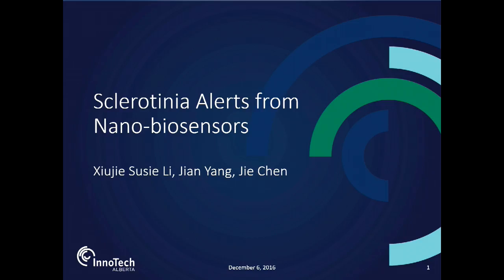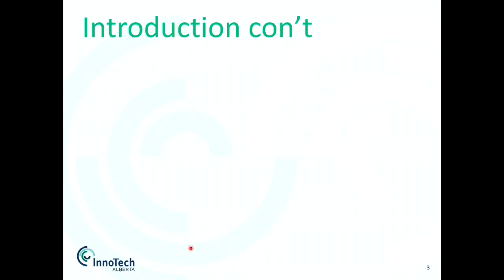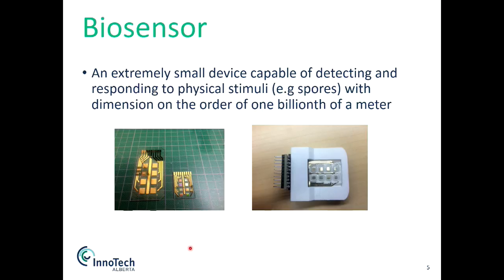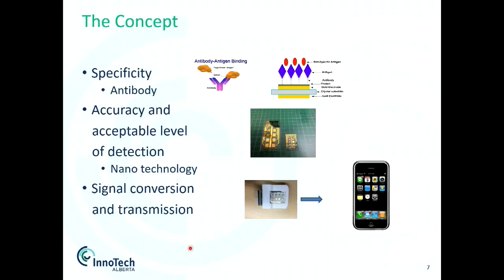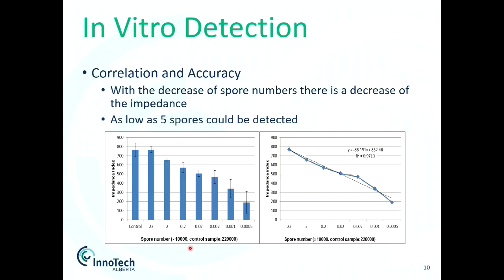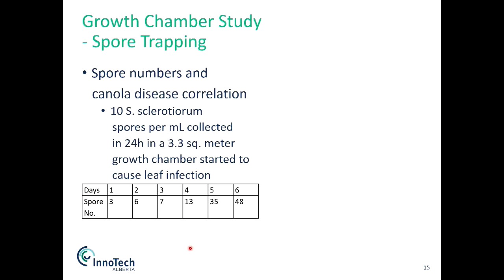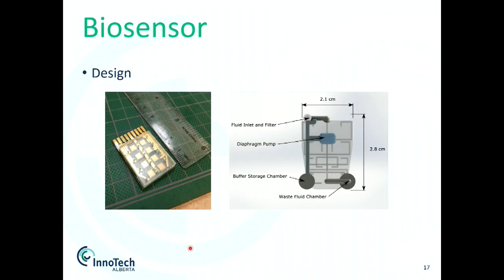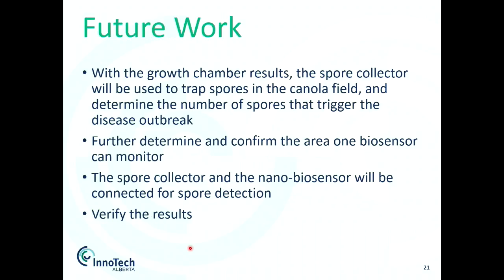You've Got Stem Rot! Sclerotina Phone Alerts via Nano-Biosensors - Farming Smarter Conference 2016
Xiujie Li talks about technology under development that will alert farmers by phone when sclerotinia spores reach a spray threshold in the field.